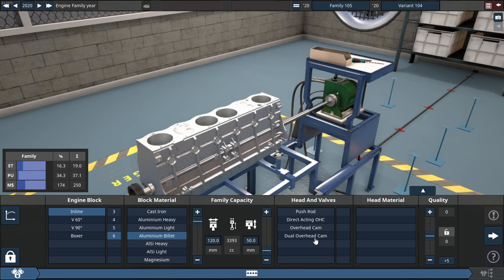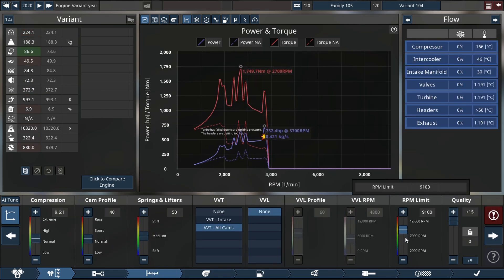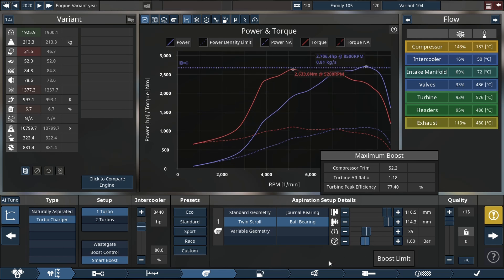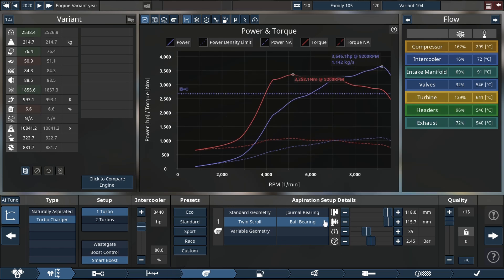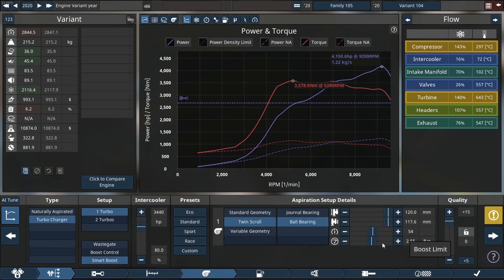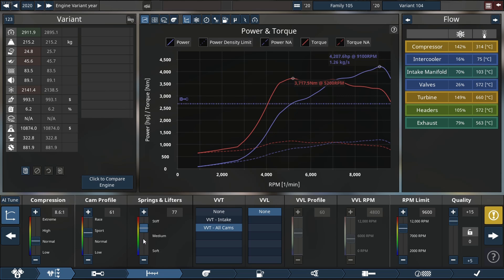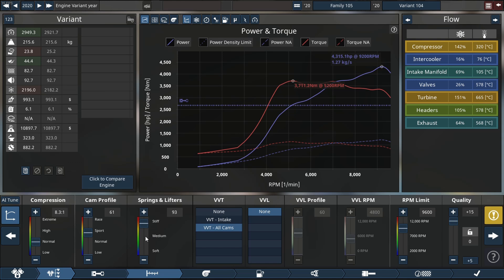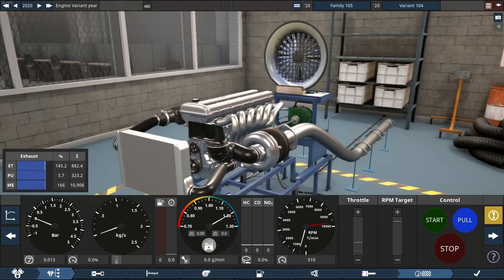6 CYLINDER 4000HP - Automation the car company tycoon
4342 it looks like that's our hard cap so we are not making more power but what we actually can do now we can move over and do some pools we'll do two engine pools one looking at the engine one looking at the graph let's see what this thing sounds like

LINKS

If you want a cool logo design go checkout my Fiverr page for more info thanks (Link is here↓)